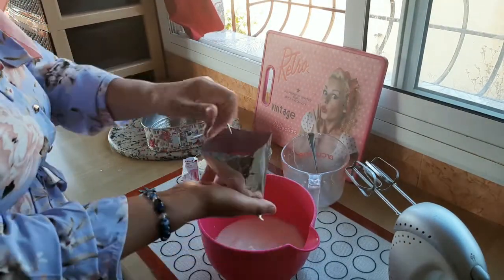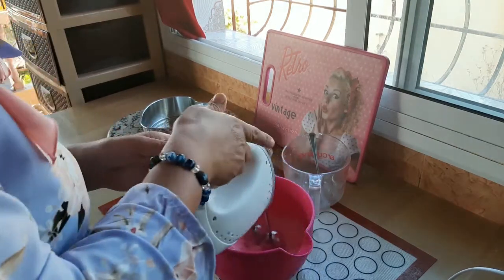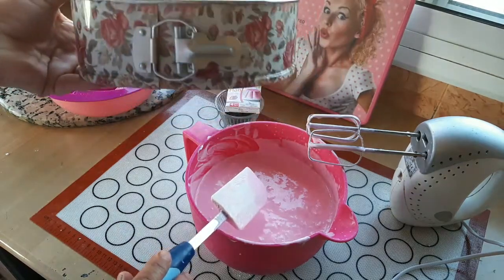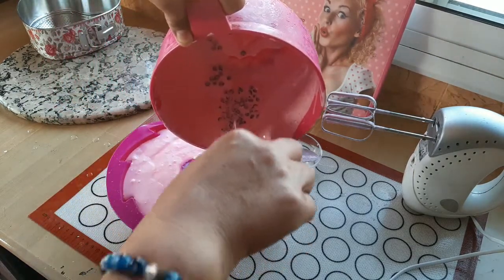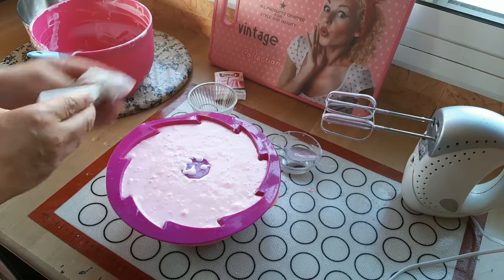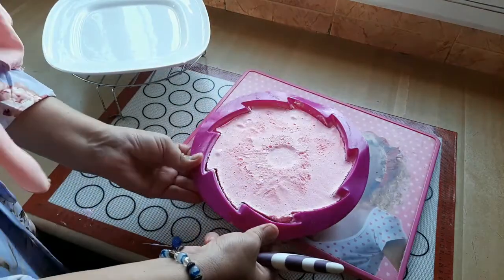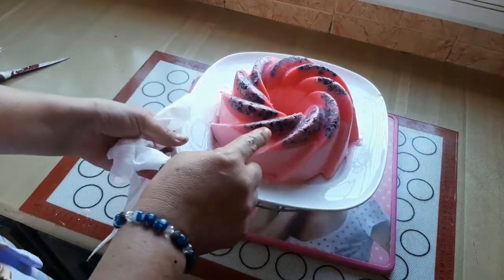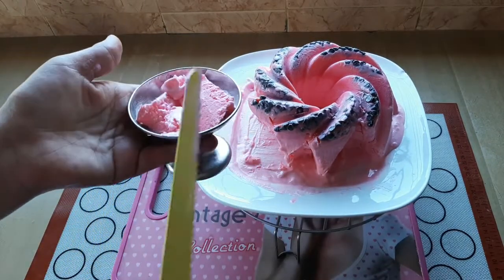glace gout fraises/كلاص عائلي بنكهة الفريزسهل واقتصادي وسرع التحضيرويستحق التجربة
السلام عليكم ورحمة الله تعالى وبركاته/اتمنى الفيديو المقدم /كلاص عائلي منعش ومذاقه رائع
في هاذ الصيف/ ممكن تجربته بغبرة الشونتي المنكهة بالفريز ومزين بحبيبات الشكلاط
مقادير الكلاص:
نصف لتر من الحليب
1علبة غبرة الشونتيي المنكهة بالفريز
2.5 ملاعق من الحليب المجفف
قليل من حبيبات الشكلاط
1علبة فلان بنكهة الفريز